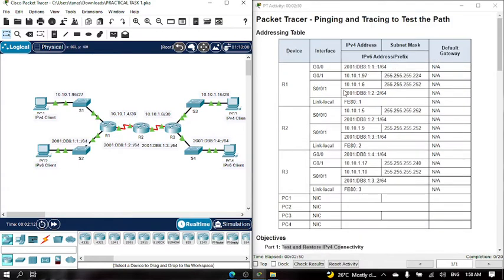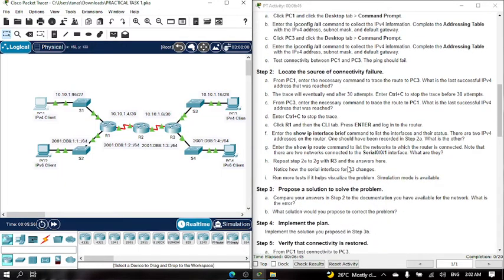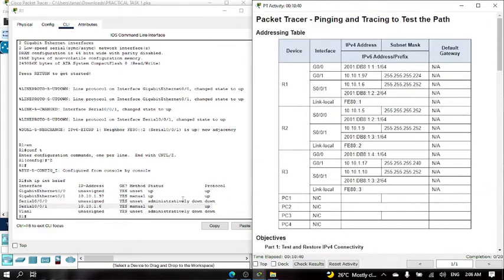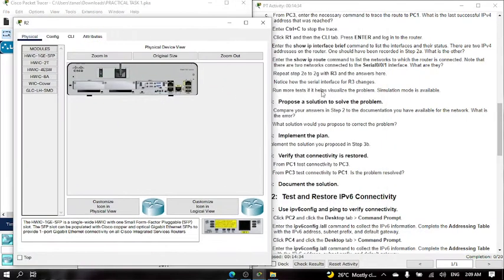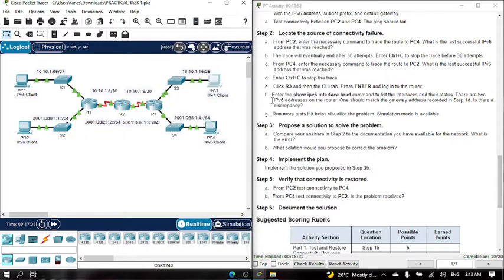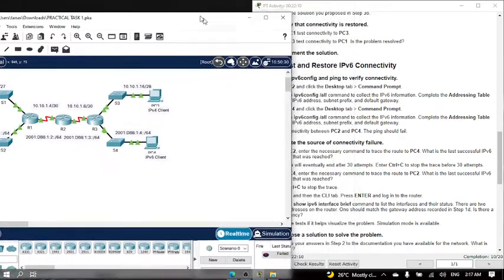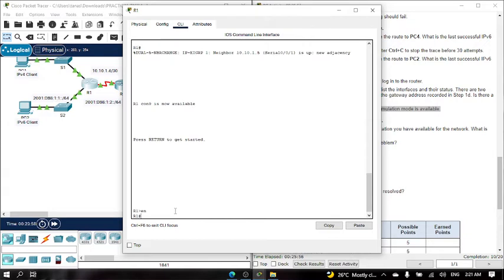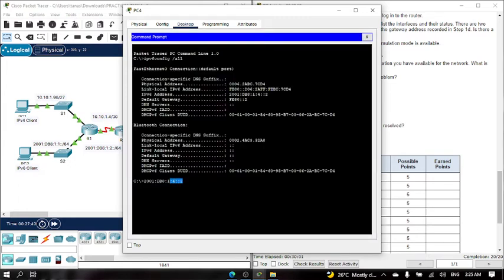Use ping and traceroute utilities to test network connectivity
Practical Task 1
Politeknik Tuanku Syed Sirajuddin